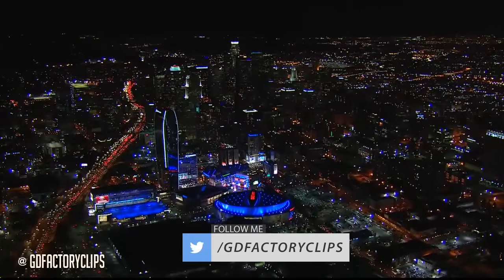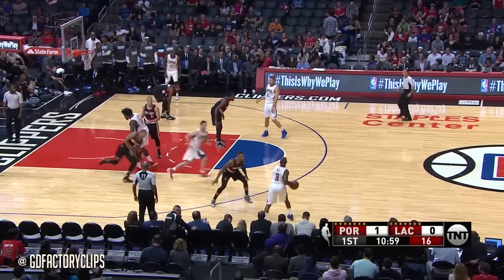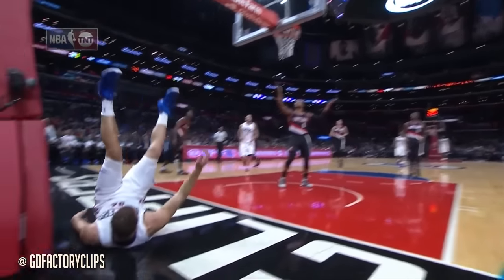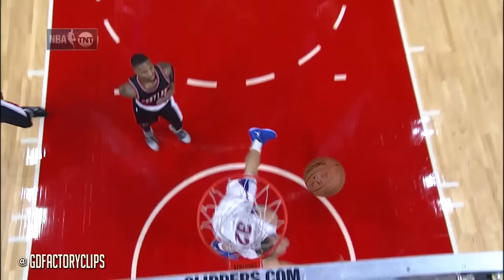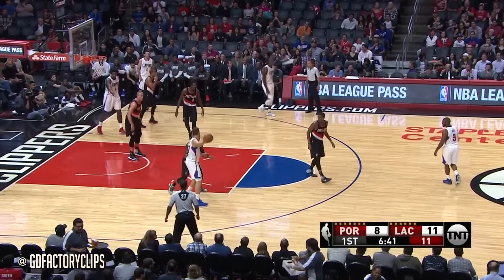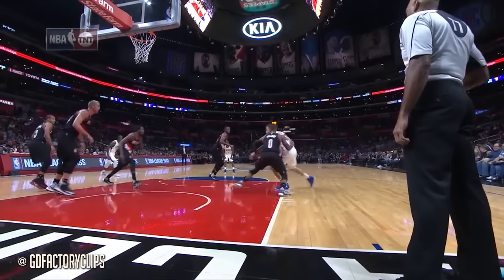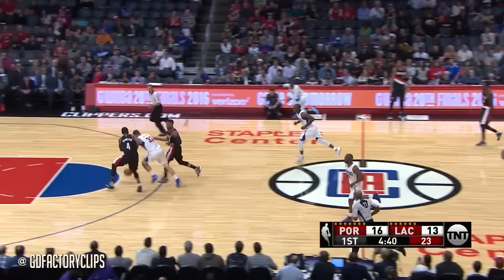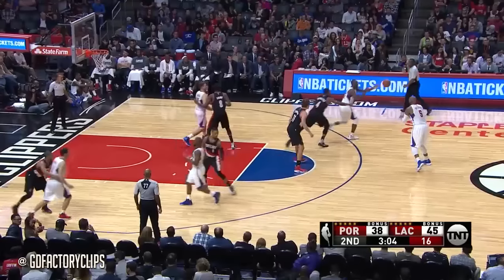Blake Griffin Full PS Highlights vs Trail Blazers (2016.10.13) - 26 Pts, BEAST!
Become a monster. THE WORLD'S MOST ELITE JUMP PROGRAM! TRY NOW